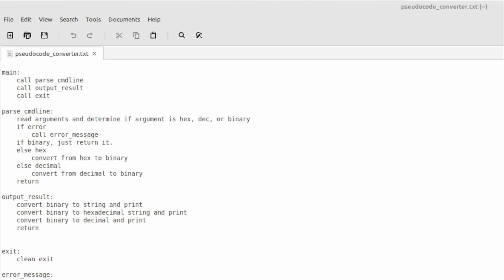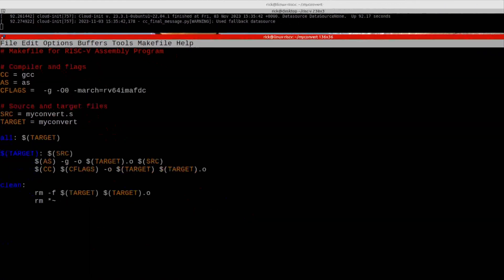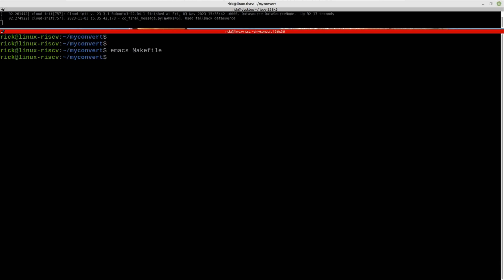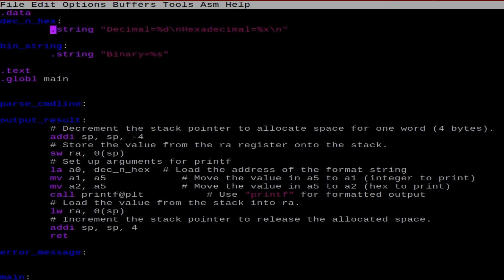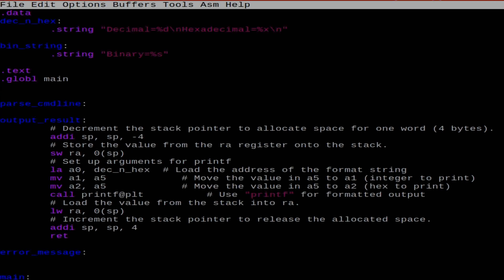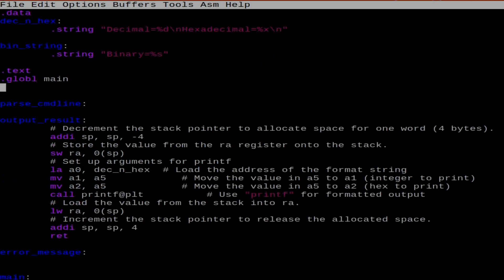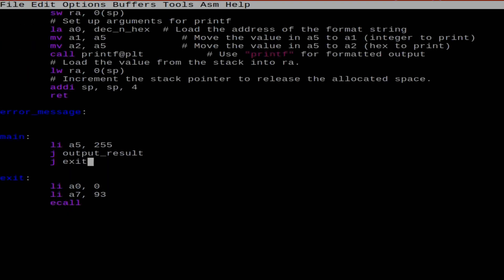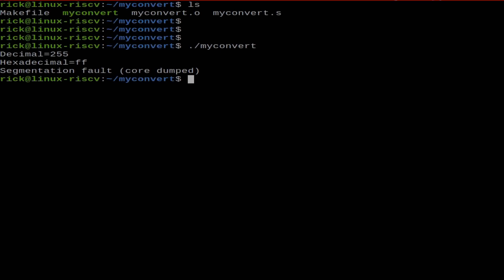Learning RISC-V Assembly: Part II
The second in a new series in which I teach myself RISC-V assembly programming on a Virtual Machine.

this is the final program, I didn't keep the various stages as I worked through the program!)